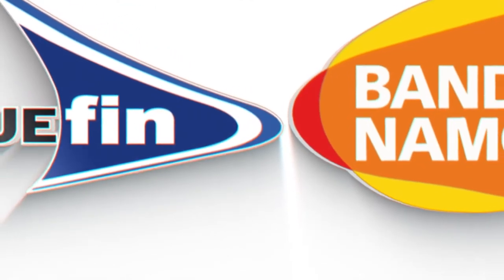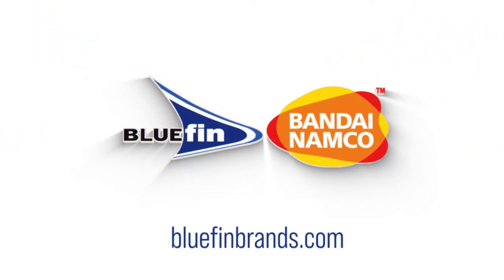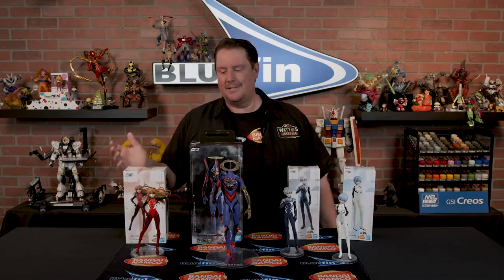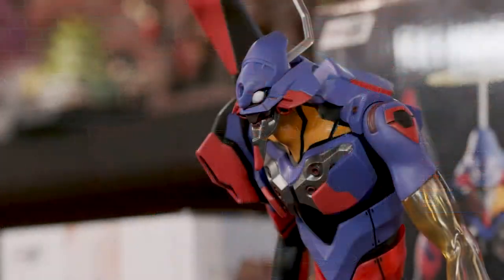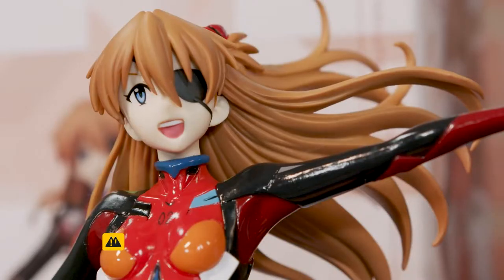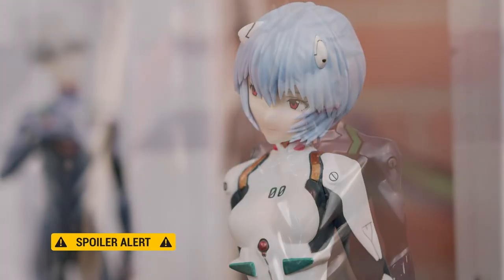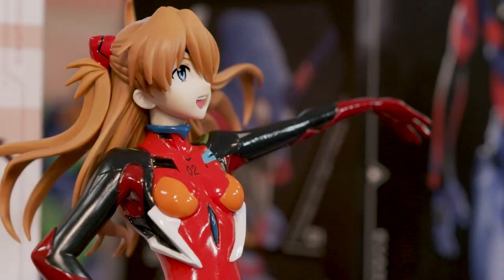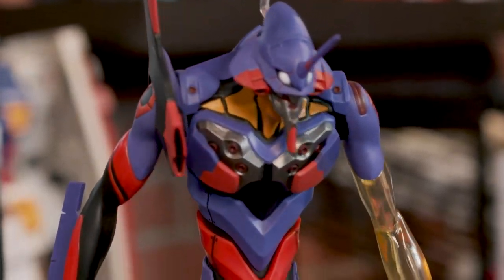Rebuild of Evangelion Ichibanso Figures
Introducing Asuka, Rei, Kaworu, and EVA-01 from the Rebuild of Evangelion! Whether you're a fan of the original run of Evangelion, or just got into the series, these figures will look great on your desk, bookshelf, dining room table...wherever figures can be stored!